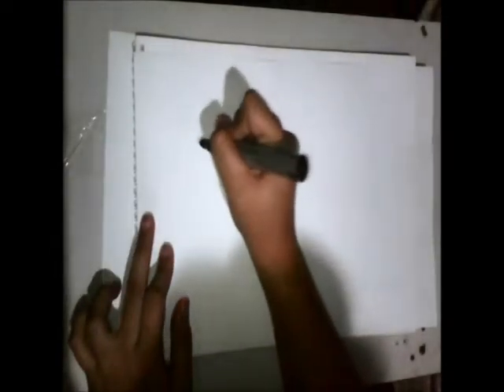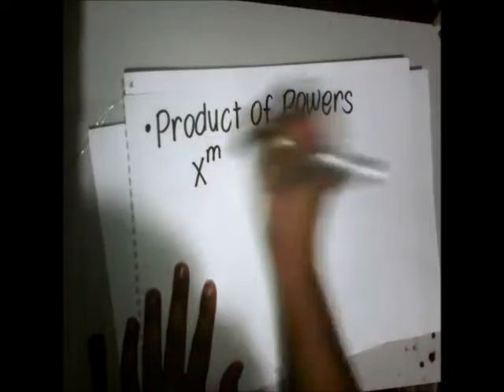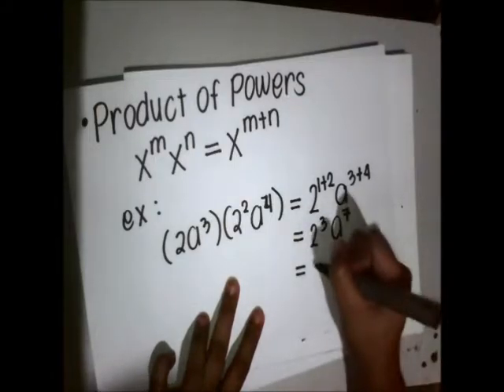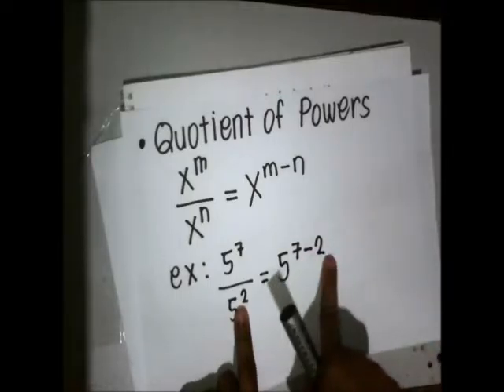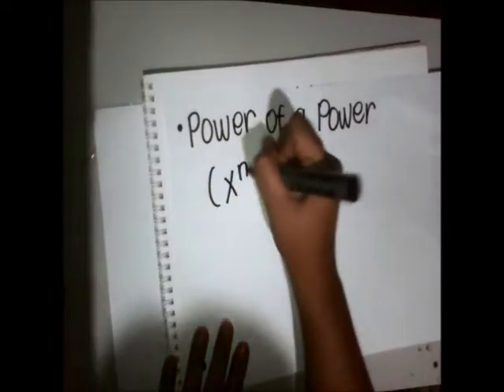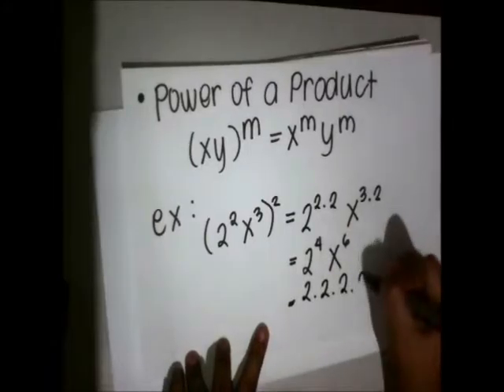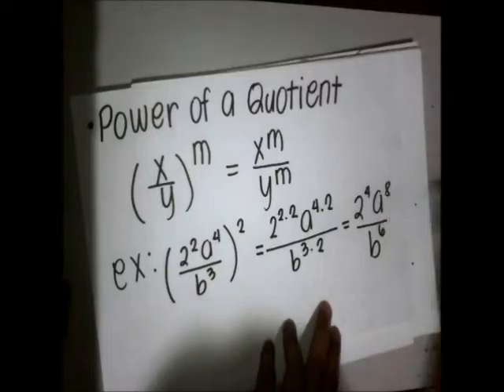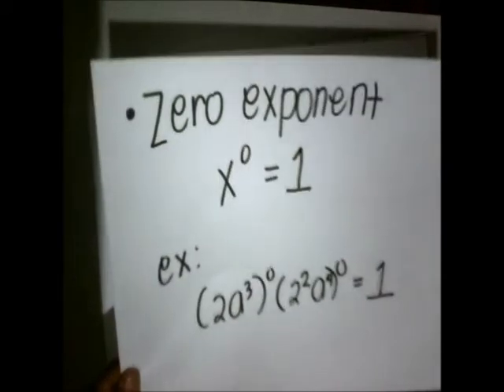Laws of Exponents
HI guys ! Hope you learn something :D